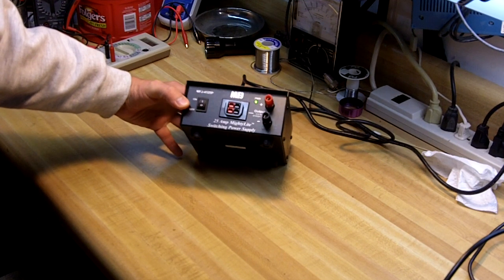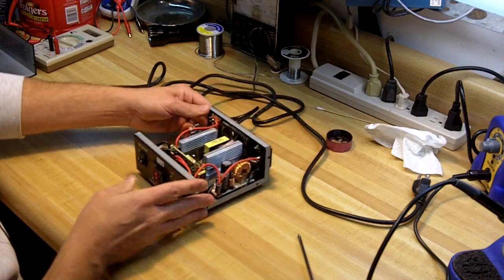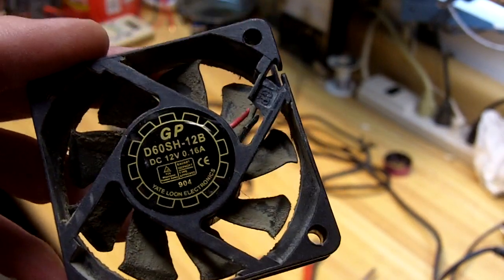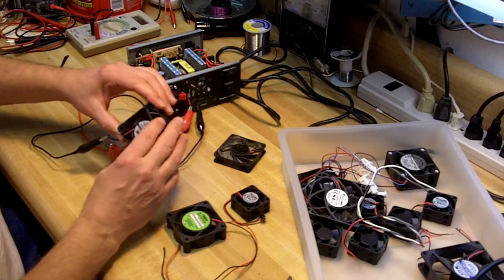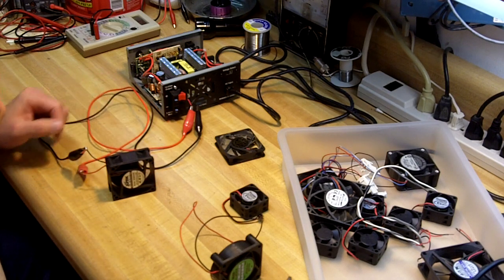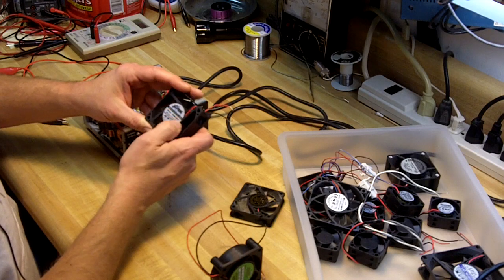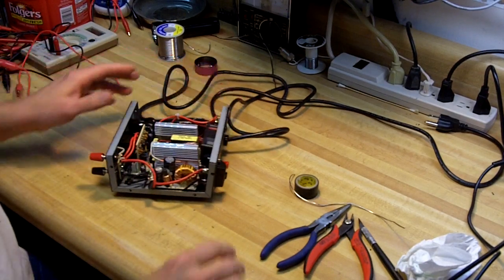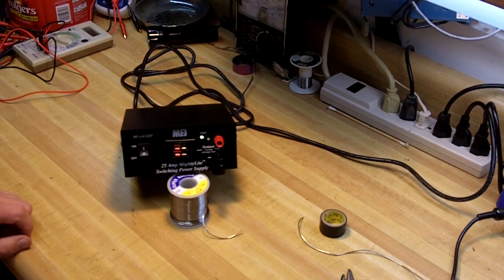MFJ 4125P Power Supply Fan Replacement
The fan in my MFJ switching power supply decided to stop working and I was able to find one in my junk box to replace it with that was also more quiet than the original fan.